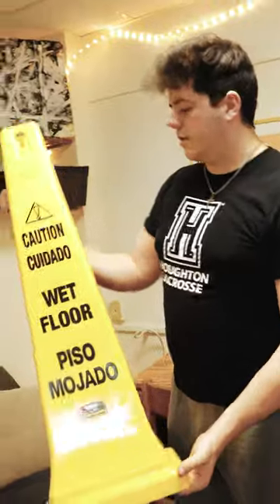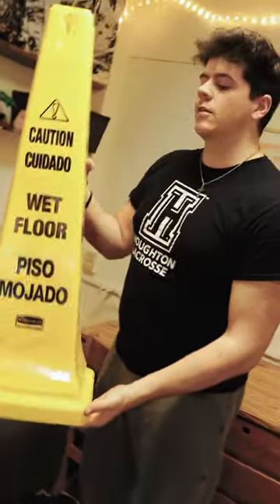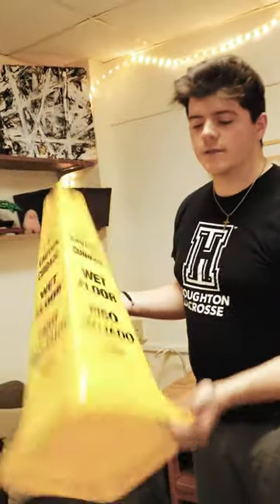Style Your Room On Us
You could receive $500 to decorate your residence hall room when you submit your free online application to Houghton University by March 1.

(track produced by Phono beats)